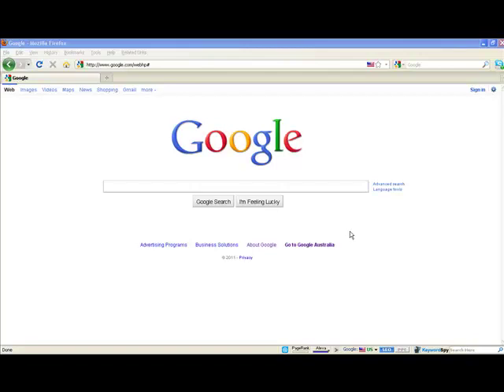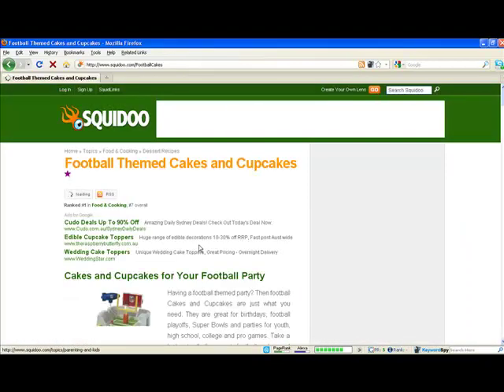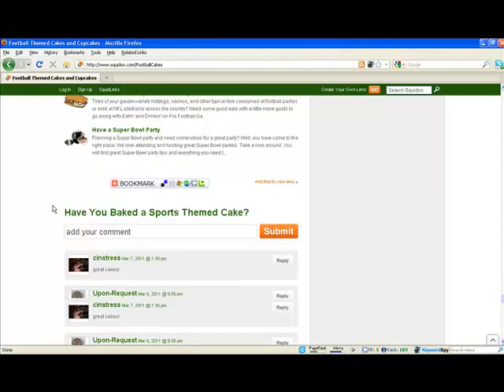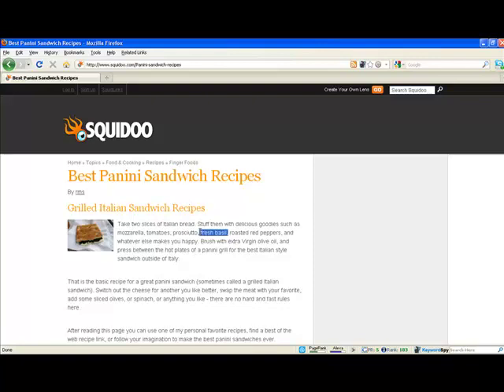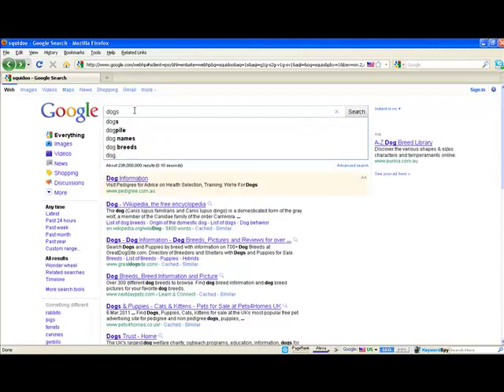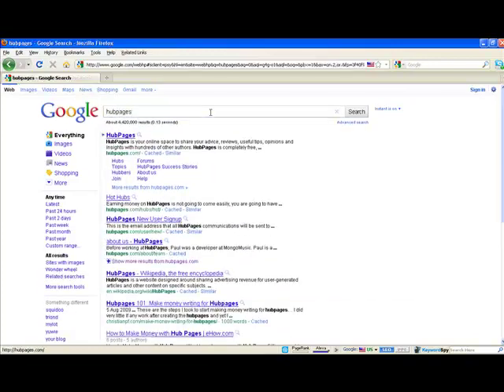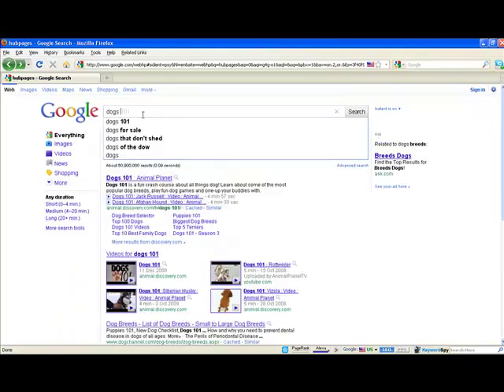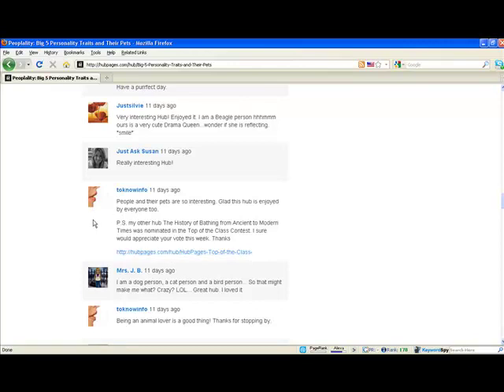How To Get Backlinks From Web 2.0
How To Get Backlinks From Web 2.0 shows you how to get get web 2.0 backlinks fast to improve your search engine ranking